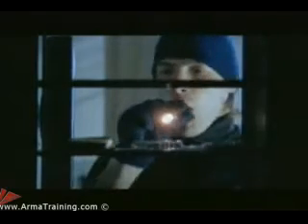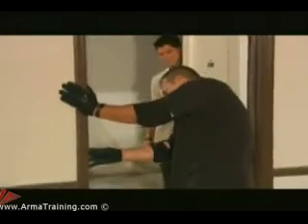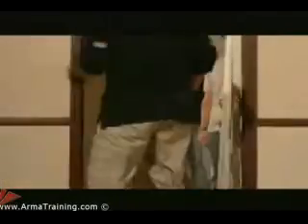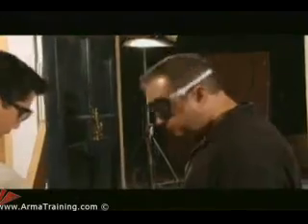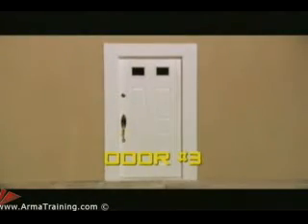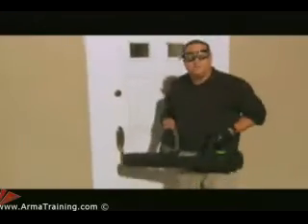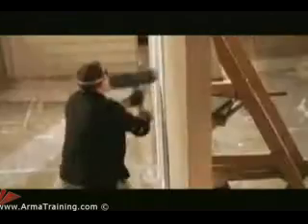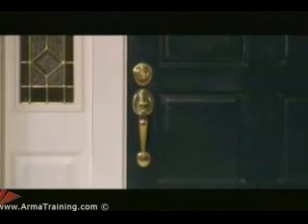NATGEODave Door Strenghts